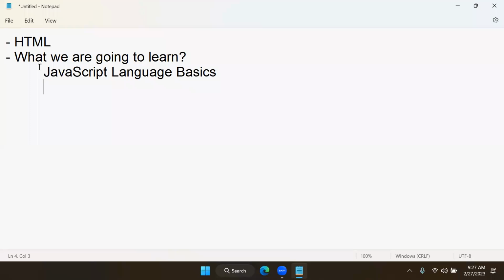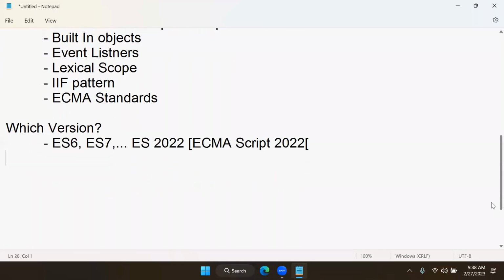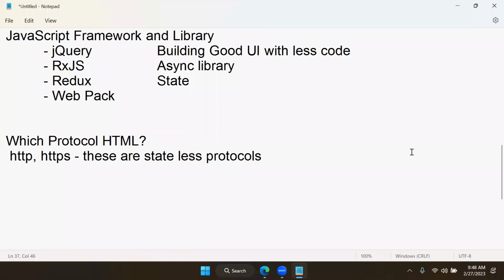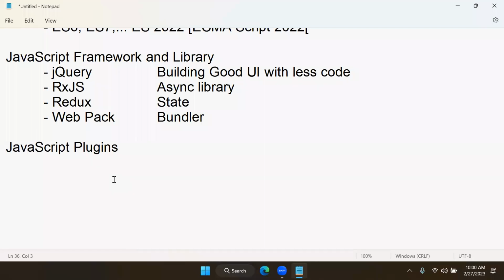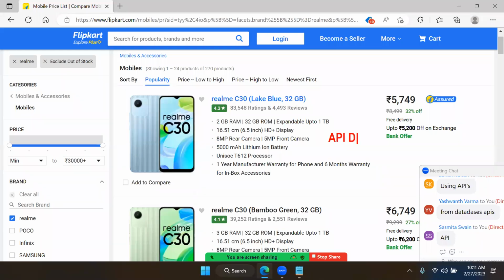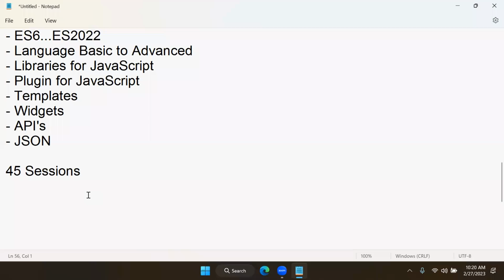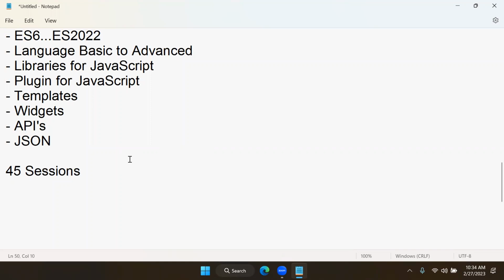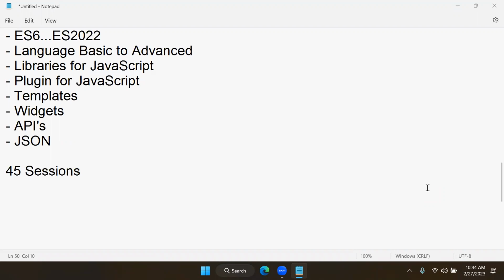Session 1 27th Feb JavaScriptInDepth